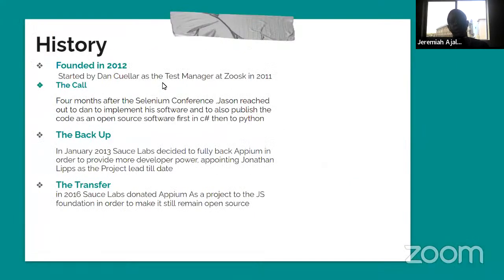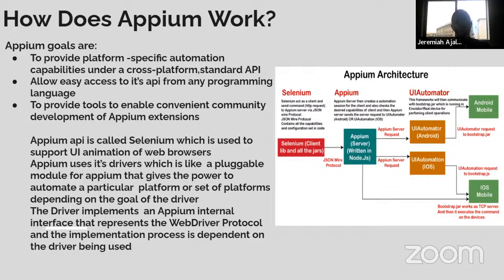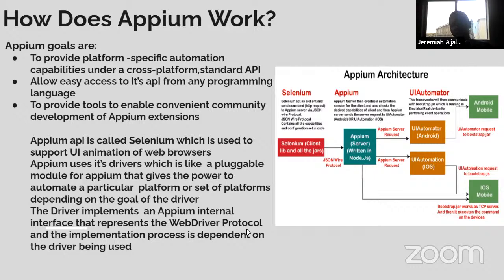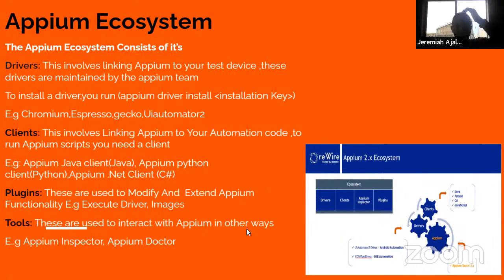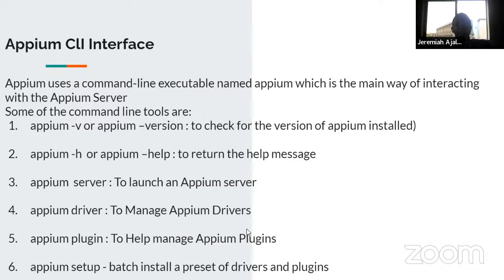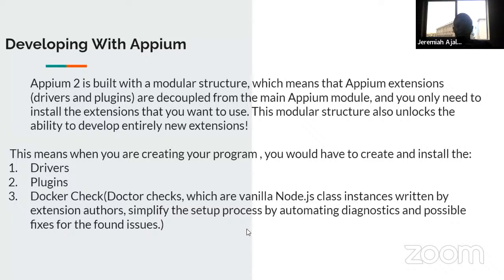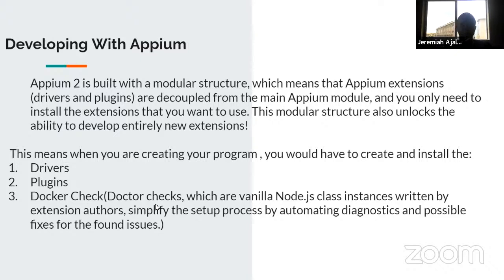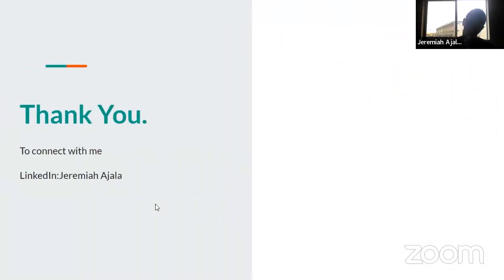Knowledge Development Zoom Meeting